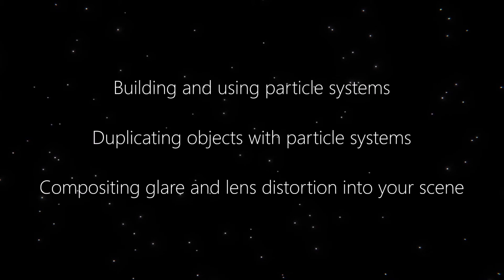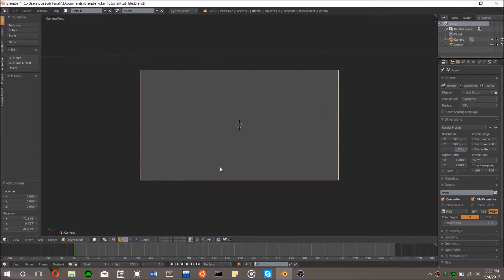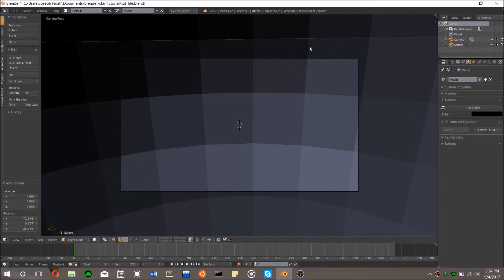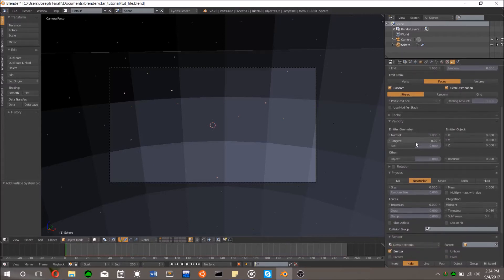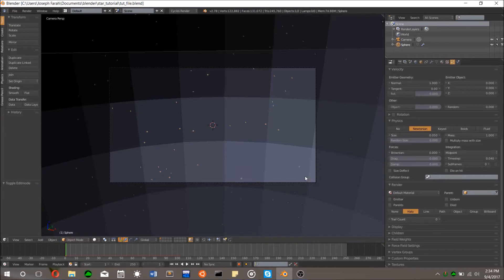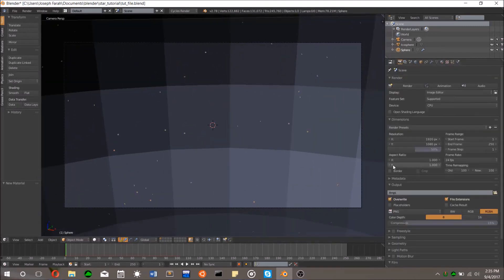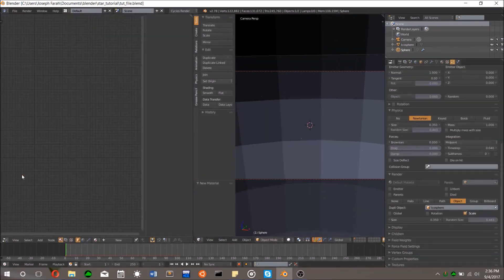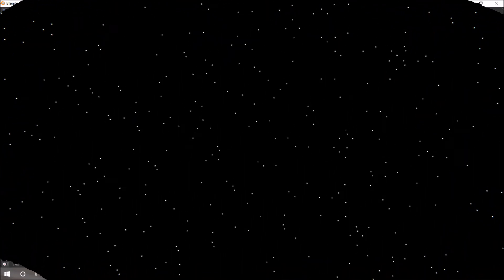How to Make a Basic Starry Sky in Blender!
Learn how to make a super-basic starry sky in Blender3D!

Despite the fact that stars are rarely the focus of a render, they serve an important role in the background, and littering your scene with unrealistic stars can be a death knell for the realism of your scene.